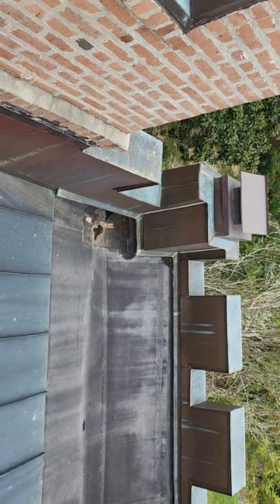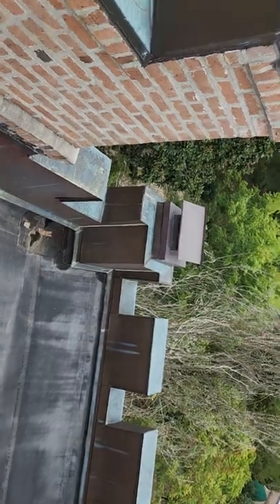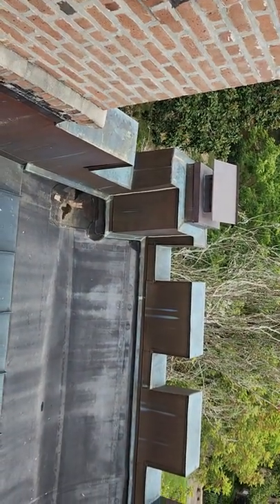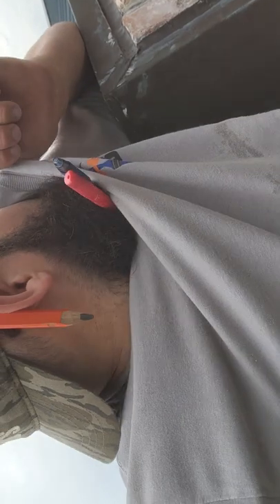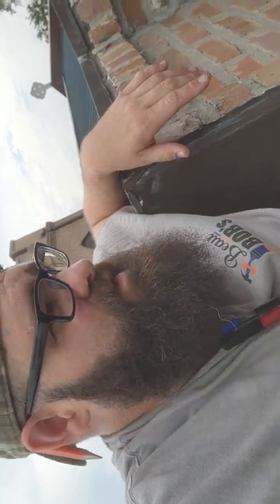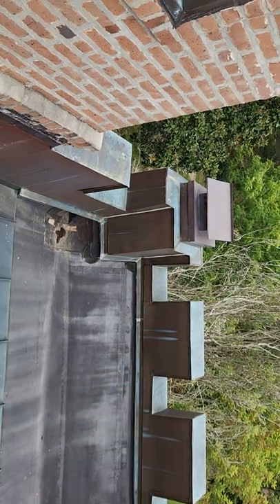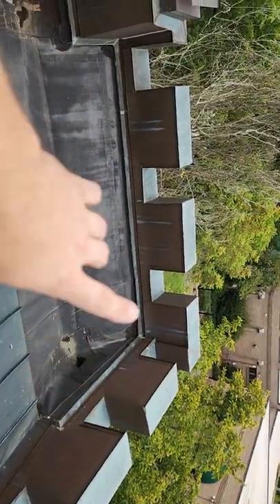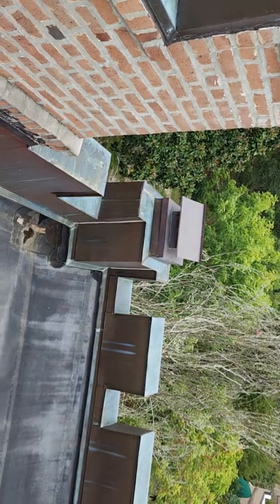Trinity Roof Issue 1